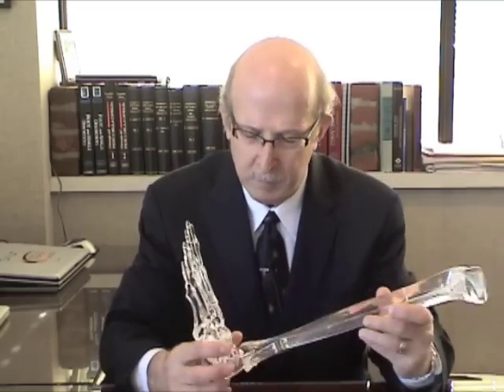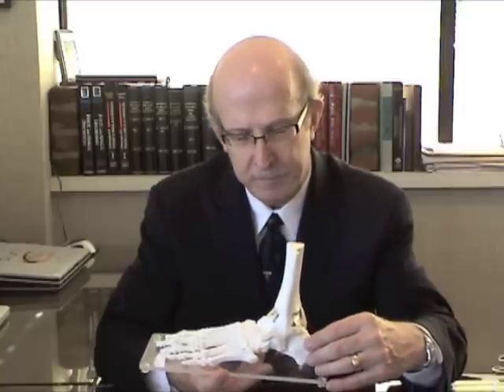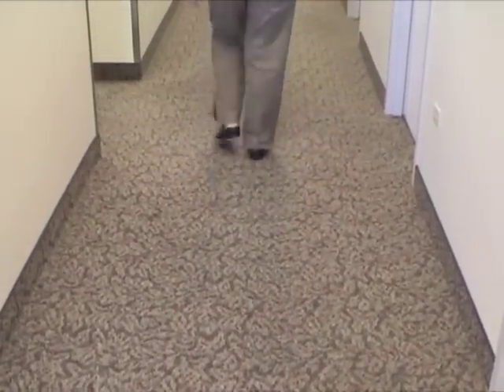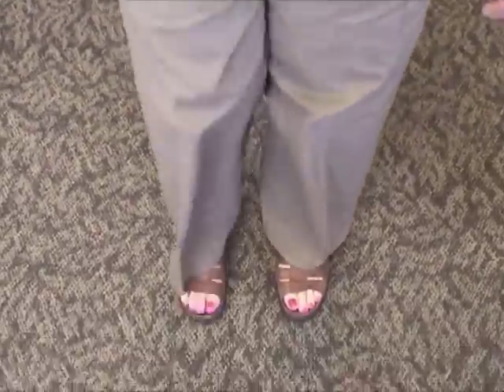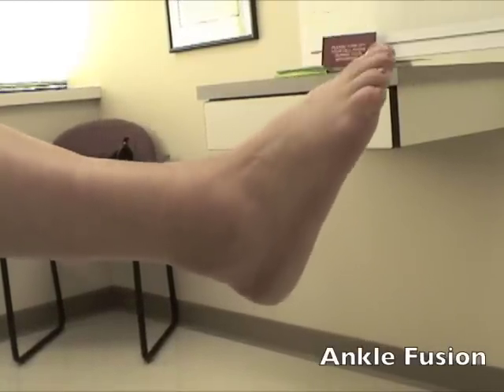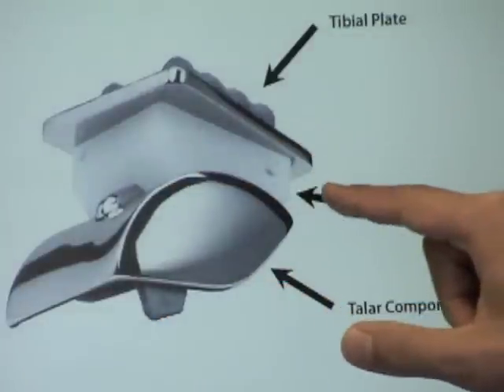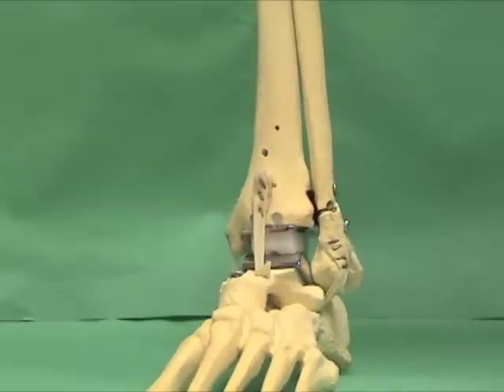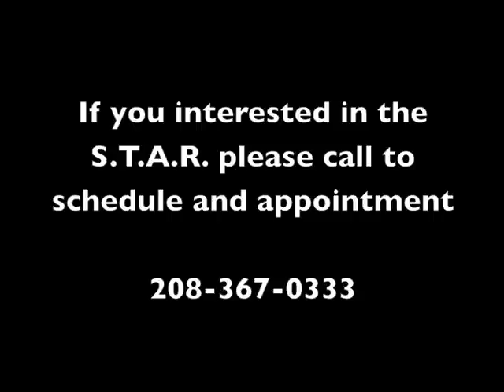STAR Total Ankle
STAR Total Ankle featuring Dr. Michael Coughlin and Dr. Christopher Hirose.